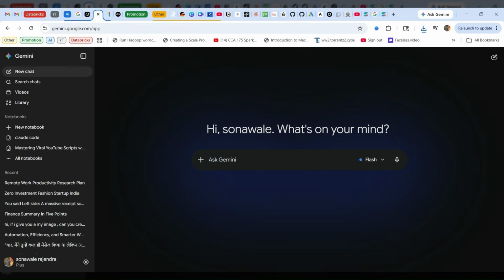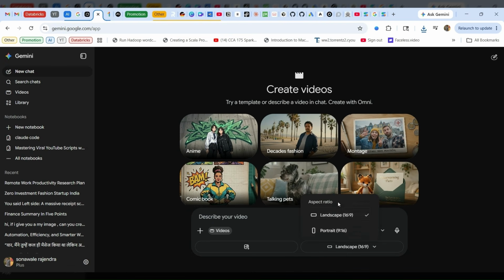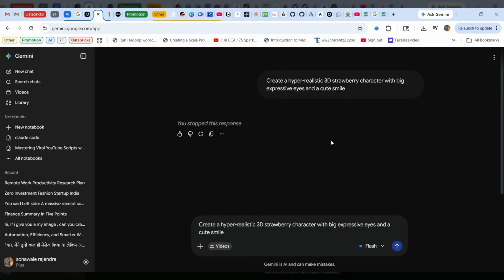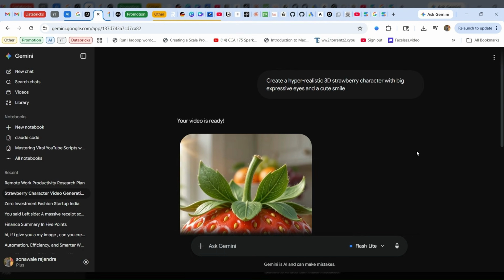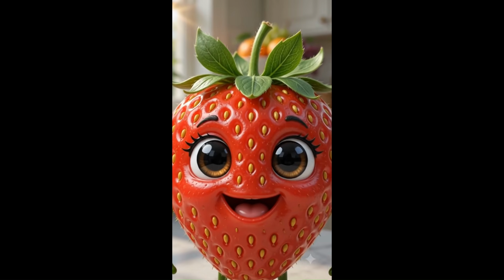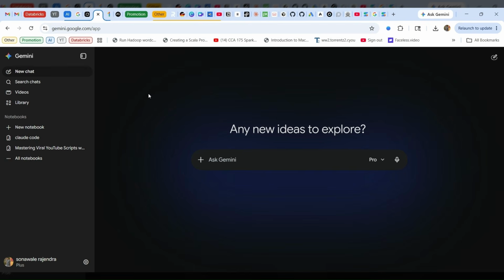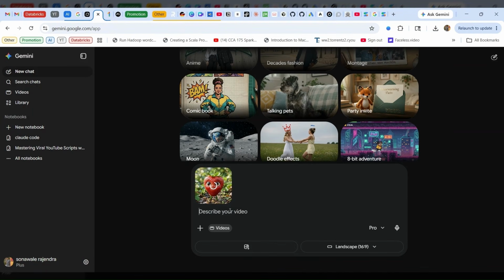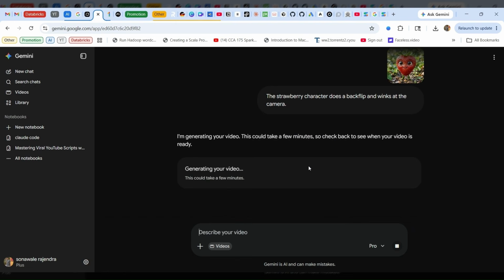Make Viral AI Fruit Videos for TikTok, YouTube Shorts & Reels (Free AI Tools)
Want to create viral AI fruit videos for TikTok, YouTube Shorts, Instagram Reels, or Facebook Reels? In this step-by-step tutorial, you'll learn exactly how to make engaging AI fruit videos using free AI tools—even if you're a complete beginner.

In this video, you'll discover:
• How to generate AI fruit characters
• How to animate AI images into viral videos
• The best free AI tools for creating Shorts
• Tips to increase watch time and engagement

Whether you're a content creator, YouTuber, TikTok creator, or AI enthusiast, this guide will help you create eye-catching AI videos that have the potential to go viral.

Questions this video answers:
• How do I make AI fruit videos?
• What AI tools create viral TikTok videos?
• How can I create AI Shorts for free?
• Which AI video generator is best for beginners?
• How do AI fruit videos go viral?

Timestamps:
00:00 Introduction
00:40 Google Flow
01:15 Ideas
01:40 Inages

Watch the full tutorial and start creating your own viral AI videos today.